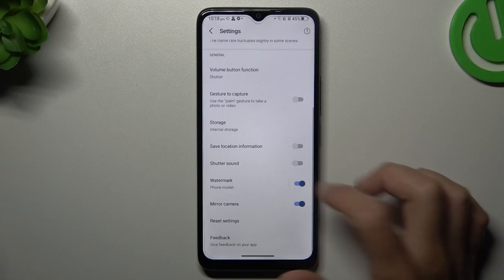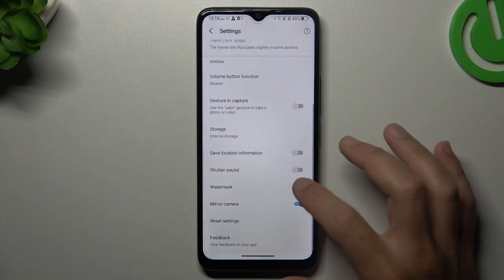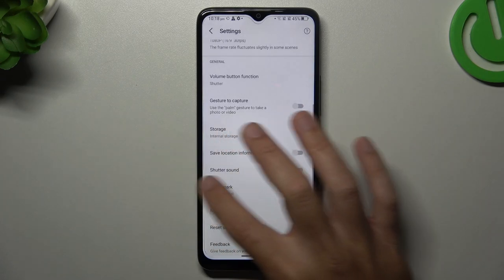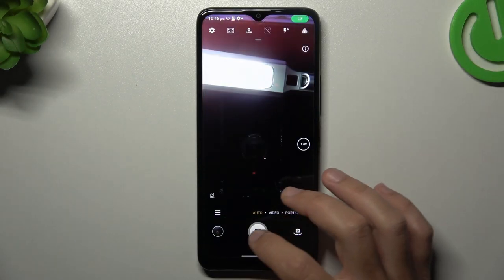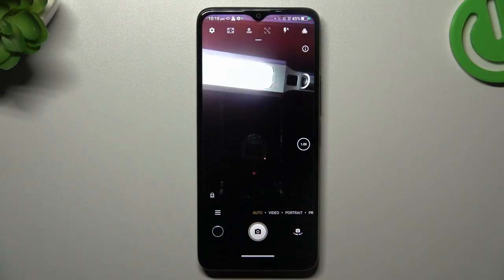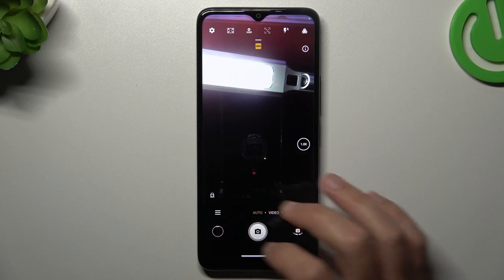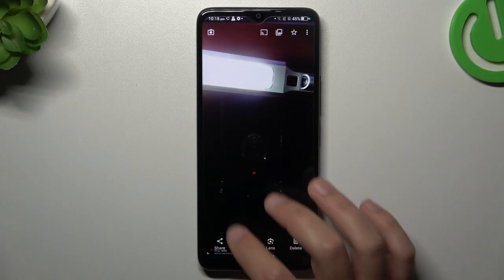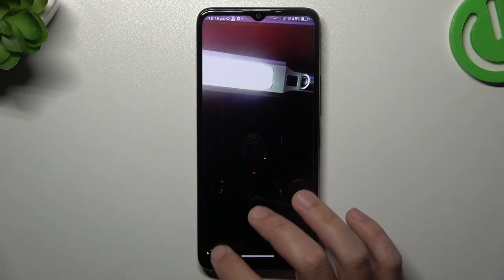How to Enable / Disable Photo Watermark on TCL 406? Manage TCL Signature on Camera Pictures!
Hi! It's time for another video! Want to personalize your TCL 406 camera settings by enabling or disabling the photo watermark feature? Learn how in this easy tutorial. Customize your photos and make them truly yours with or without watermarks. Check if you can set these features without any problems on the this device!

How to toggle the photo watermark on TCL 406?
How to enable or disable the watermark on your TCL 406 smartphone?
How to control the watermark settings on your TCL 406 phone?